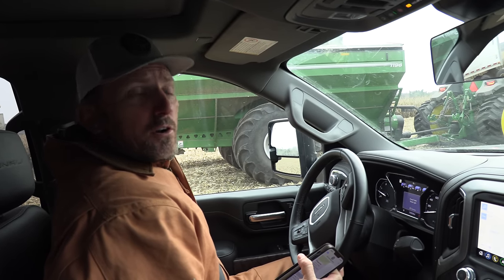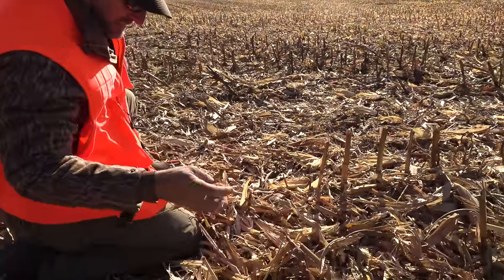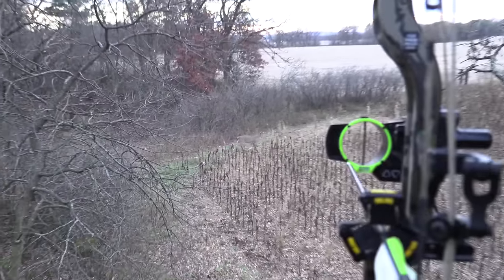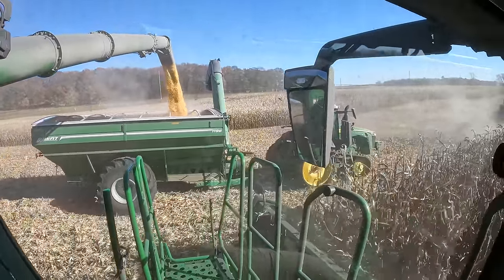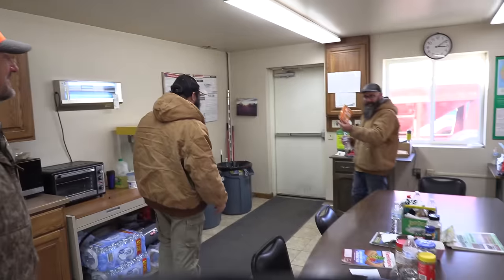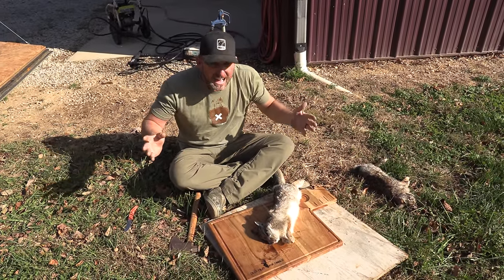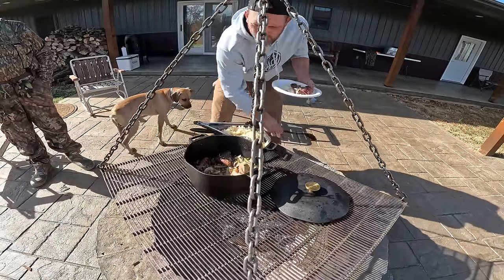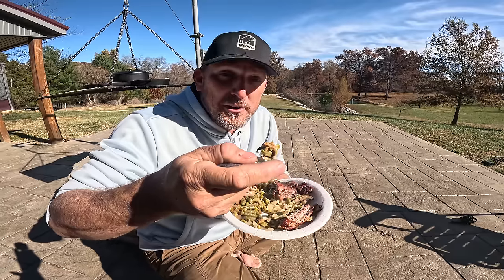Rabbit Hunting in a massive Corn Field! {Catch Clean Cook}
Huge shout out to Jerry, Nicolle, Jim and all the awesome people at Emmert & Sons and Beskar & Partners for the great time! I learned more about corn and corn production in a few days than I ever could have imagined!!!

Beretta and Tikka help me be successful on my hunts!